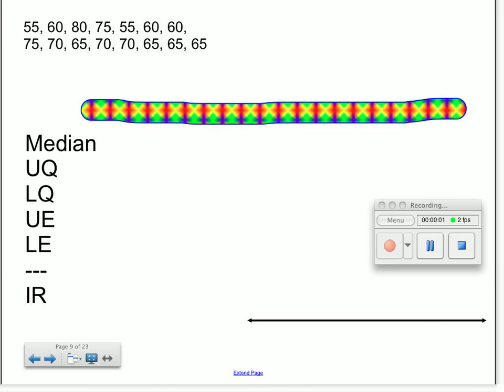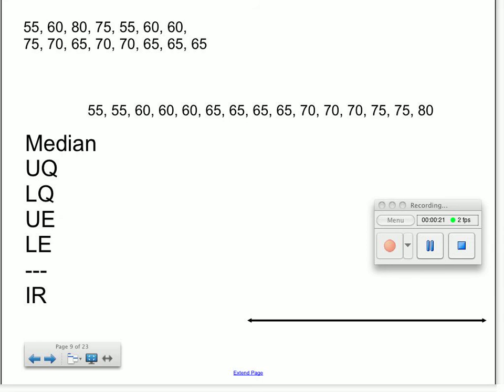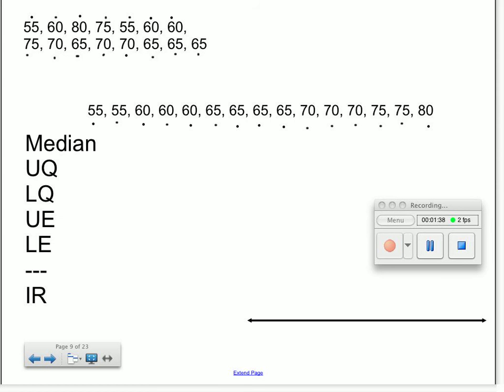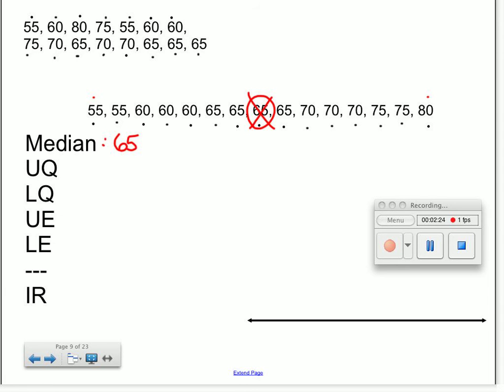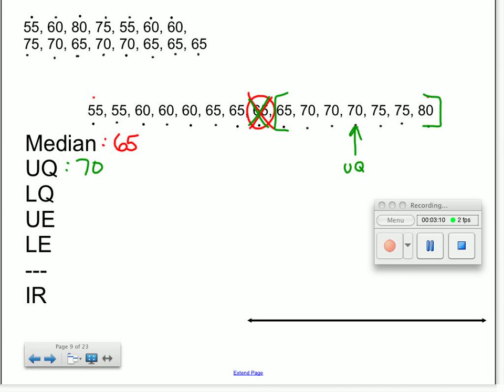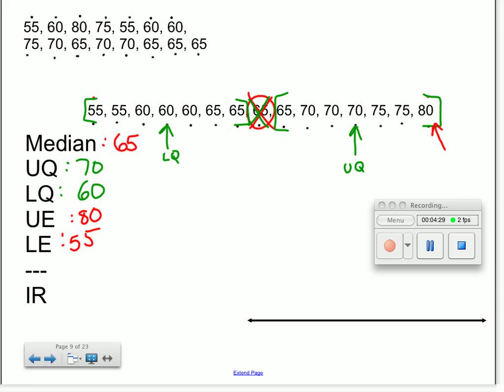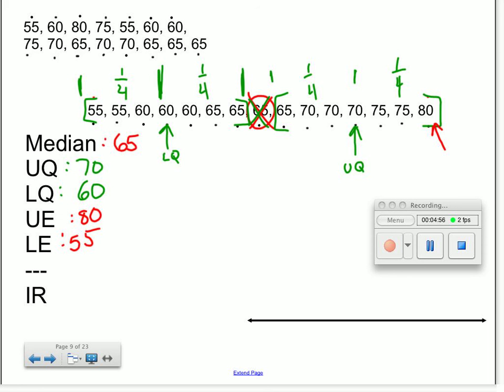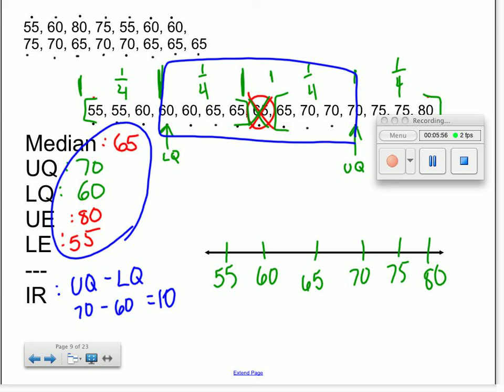10-4 creating a box plot